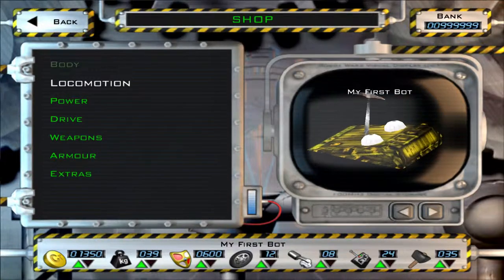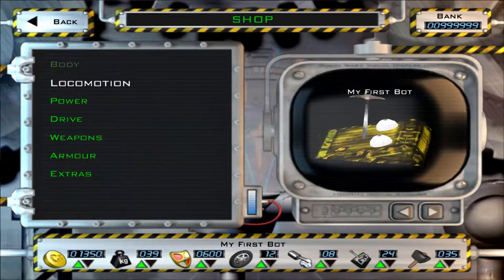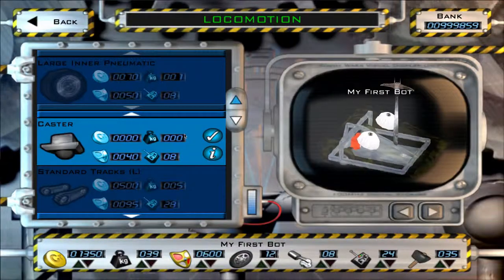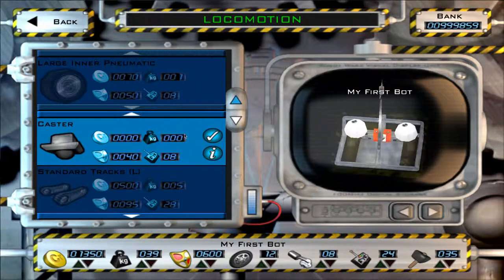PC - Win 95/98 Gameplay - Robot Wars Arenas of Destruction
Steam video and chatting use only.